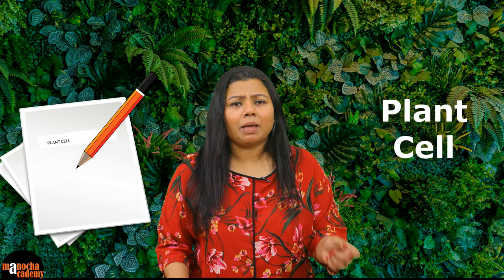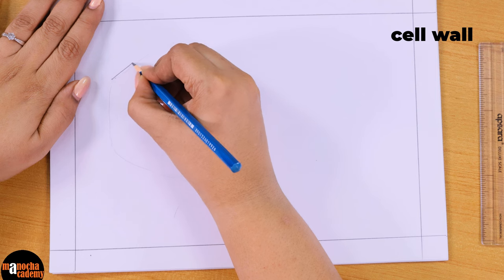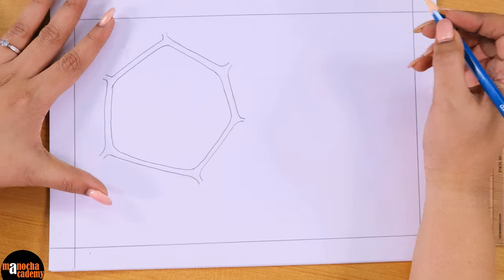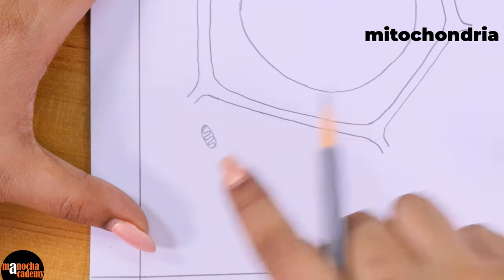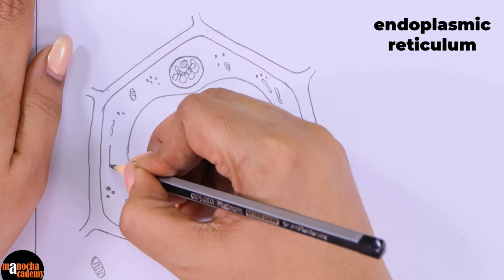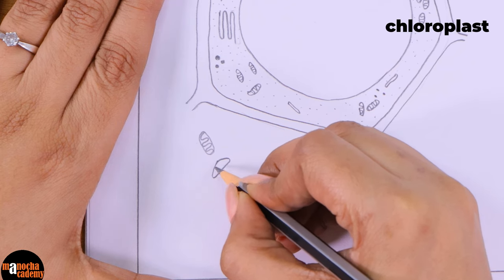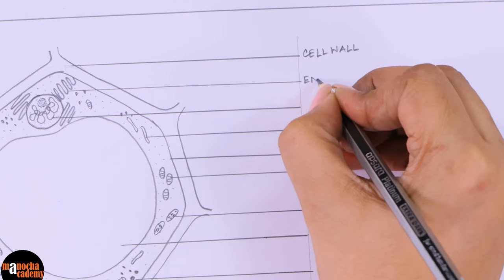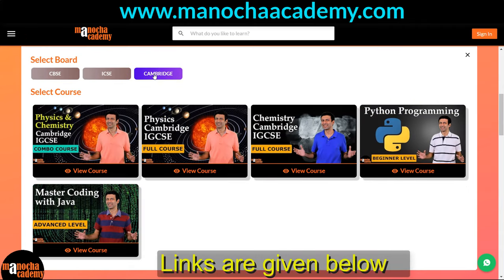How to Draw Plant Cell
How to Draw Plant Cell Easily!

In this video we will see how to draw plant cell diagram step by step. A plant cell is a eukaryotic cell that has various structures and organelles. The main structures found in a typical plant cell are:
1. Cell Wall: A rigid, outermost layer surrounding the cell membrane. It provides support and protection to the cell.
2. Cell Membrane: A thin, semi-permeable membrane that surrounds the cell and controls the movement of substances in and out of the cell.
3. Nucleus: The control center of the cell, containing genetic material (DNA) that regulates cell activities and stores hereditary information.
4. Cytoplasm: A gel-like substance that fills the cell and contains various organelles. It supports cellular structures and facilitates cell metabolism.
5. Endoplasmic Reticulum (ER): A network of membrane-bound tubes and sacs involved in protein synthesis and lipid metabolism. There are two types: rough ER (with ribosomes) and smooth ER (without ribosomes).
6. Golgi Apparatus: Stacked, flattened membranes that process, package, and distribute proteins and lipids synthesized by the ER.
7. Mitochondria: Membrane-bound organelles responsible for cellular respiration, producing energy (ATP) through the breakdown of nutrients.
8. Chloroplasts: Found in plant cells, these organelles contain chlorophyll and carry out photosynthesis, converting light energy into chemical energy.
9. Vacuole: A large fluid-filled sac that stores water, nutrients, pigments, and waste materials. Plant cells typically have one large central vacuole.
10. Ribosomes: Tiny structures involved in protein synthesis. They can be found either freely in the cytoplasm or attached to the rough ER.

These are the main structures commonly found in plant cells. It's important to note that the size, shape, and arrangement of these structures may vary depending on the specific plant cell type and its function within the plant.